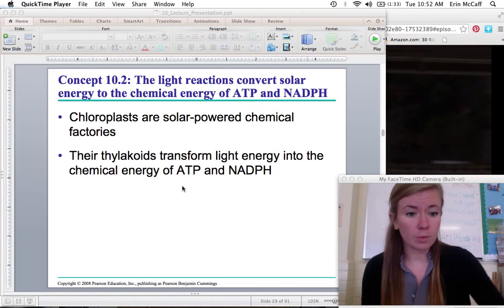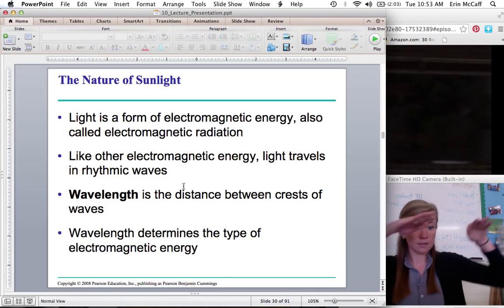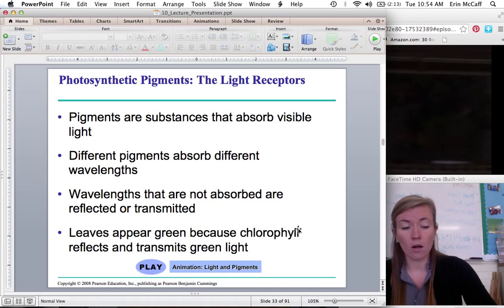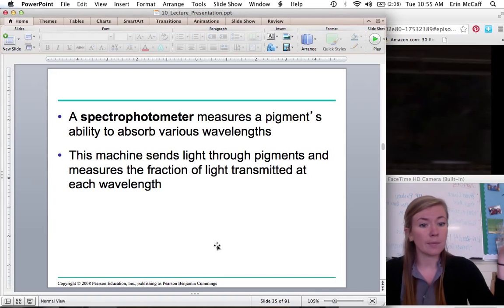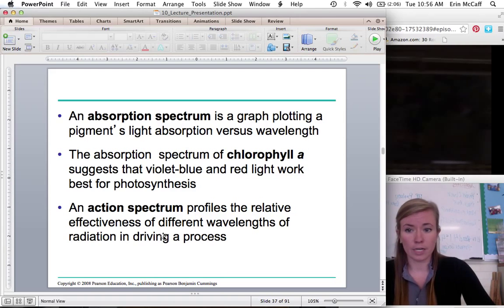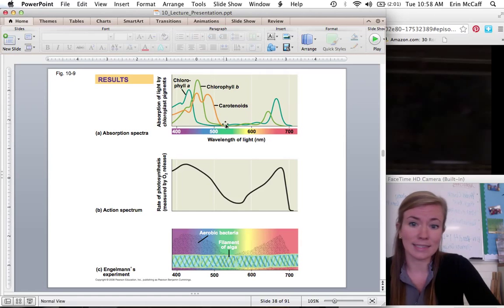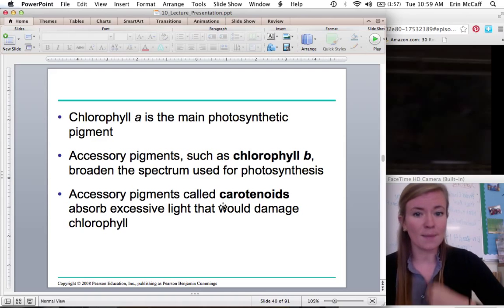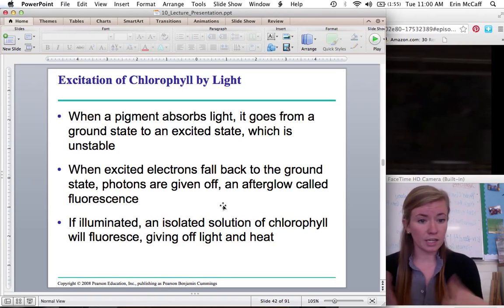10.2 Light Dependent Reactions